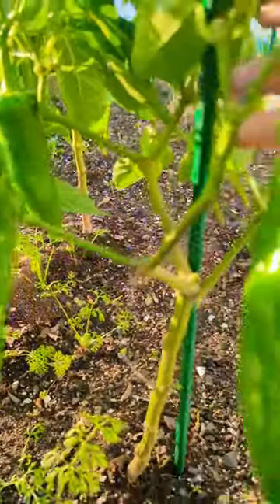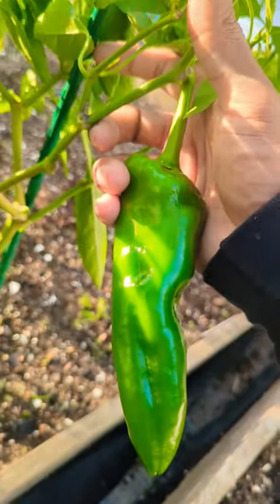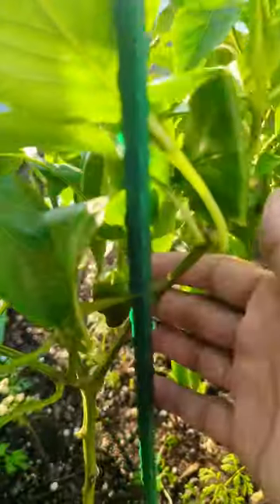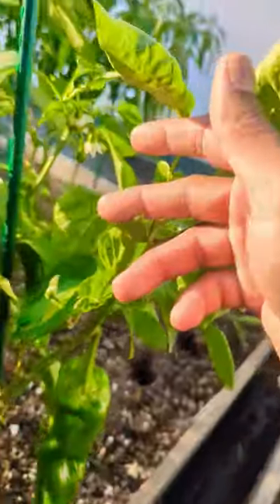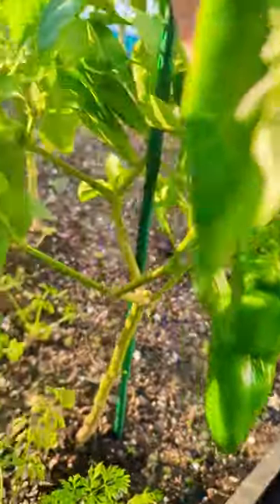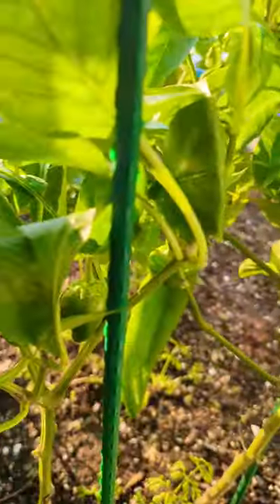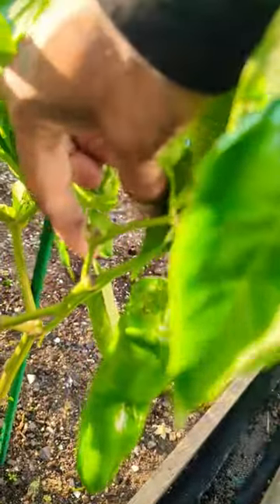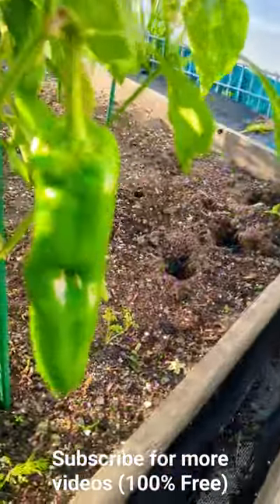Big Jim Peppers ! Grows up to 7-14inches ! Quick Look !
Big Jim peppers are usually harvested when they reach their full size for several days. They are typically picked when they are green.

Big Jim peppers are medium-hot peppers that can grow between 8 and 14 inches in length. They are usually used to produce roasted green chile in New Mexican cuisine. They can also be used in salsas, salads, soups, and sauces.

Big Jim peppers are typically picked when they reach their full size for several days. They can be harvested at any stage of ripeness, as long as the fruits feel firm and have a glossy sheen.